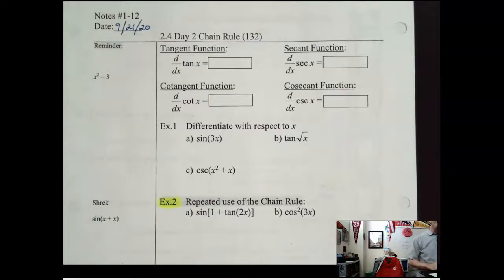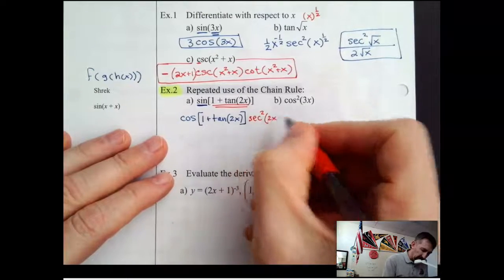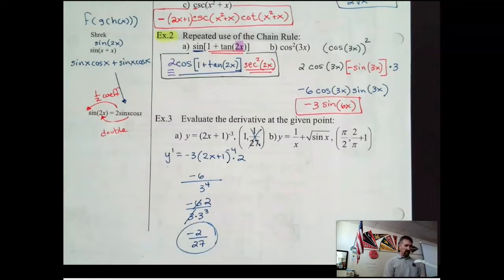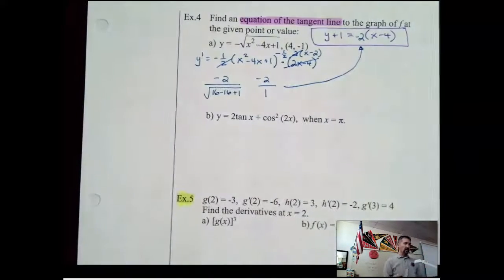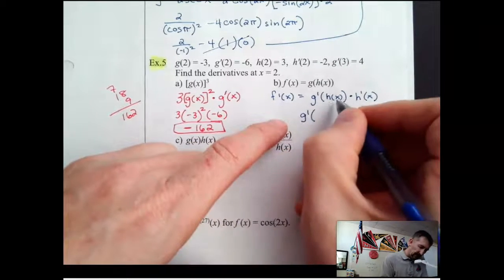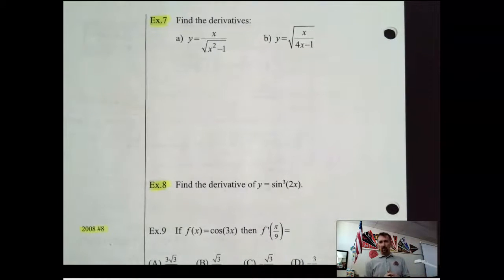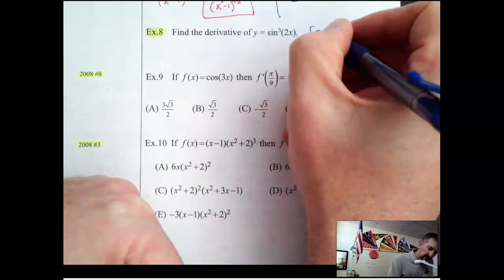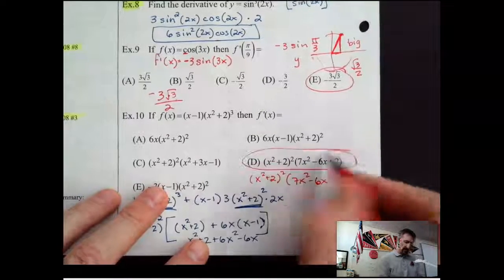AB 2.4 The Chain Rule Day 2